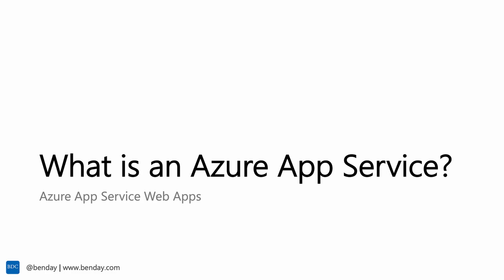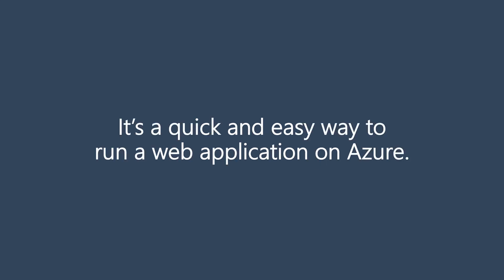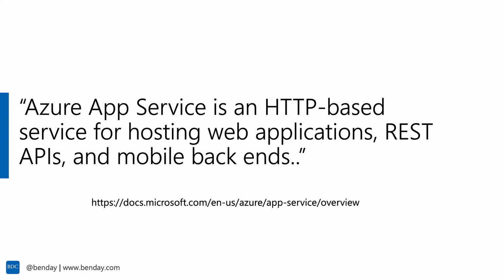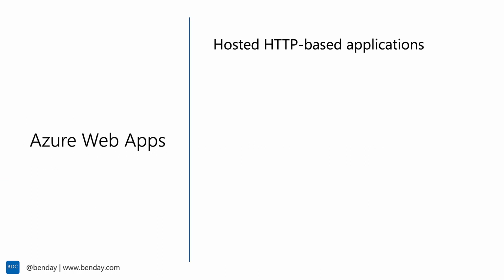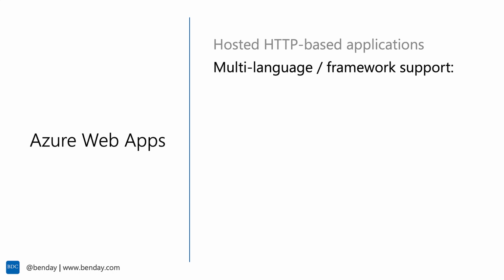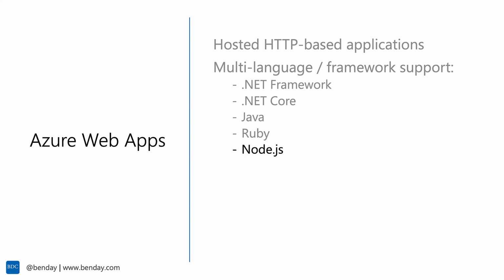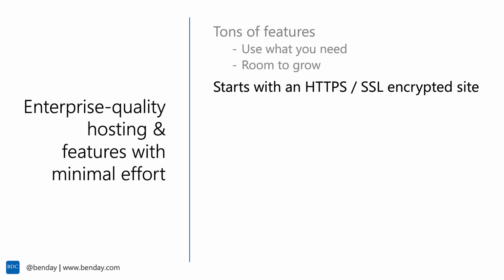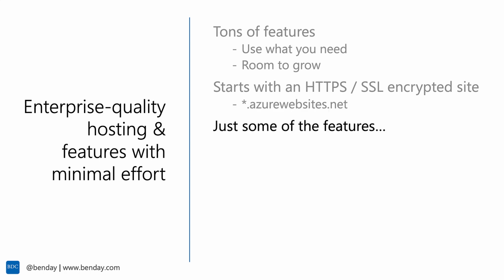What is an Azure App Service?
Create & Deploy an ASP.NET Core Web App to an Azure App Service

This chapter introduces you to Azure App Services and provides an overview for the course. We focus on understanding how Azure App Services scale using App Service Plans and then move on to deploying a basic ASP.NET Core application to the cloud.